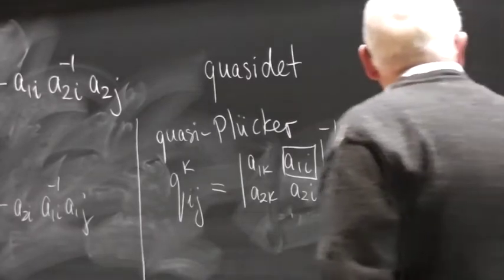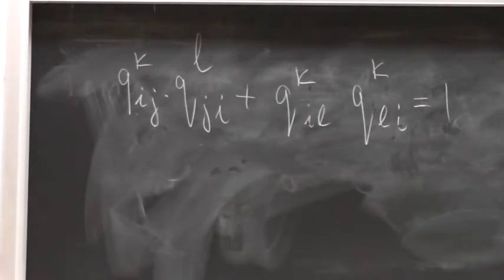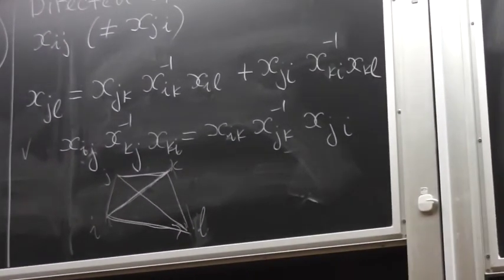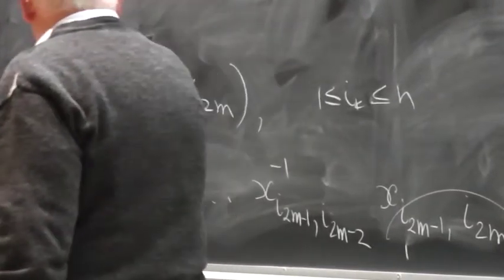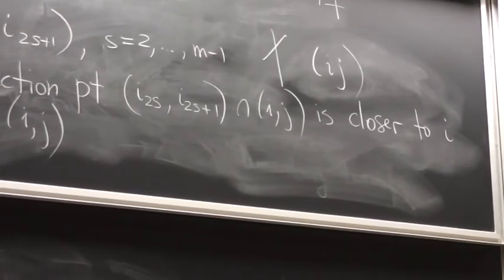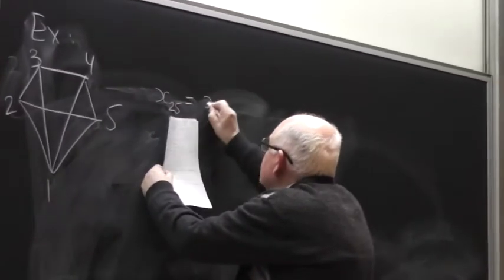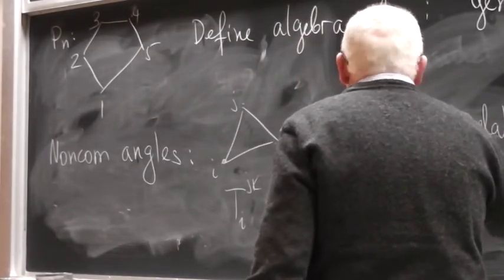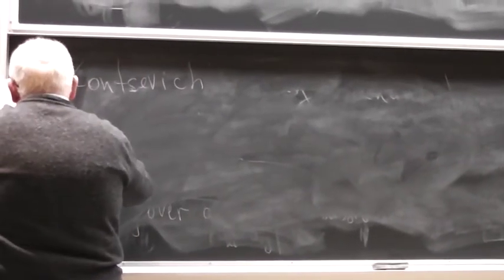Noncommutative Laurent phenomenon. A geometric approach Part 2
Date: February 21, 2013
Speaker: Vladimir Retakh, Rutgers University
Title: Noncommutative Laurent phenomenon. A geometric approach.
Abstract:
          A composition of birational maps given by Laurent polynomials need not be given by Laurent polynomials. When it does, we talk about the Laurent phenomenon. A large variety of examples of the Laurent phenomenon for commuting variables is supplied by the theory of cluster algebras. Much less is known in the noncommutative case. I will present a number of the noncommutative Laurent phenomenoma of a "geometric origin."